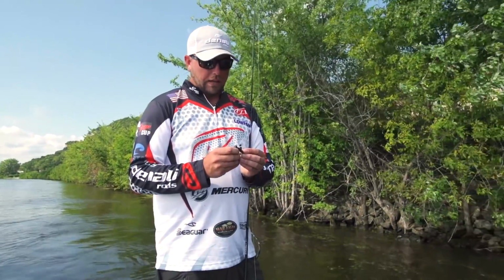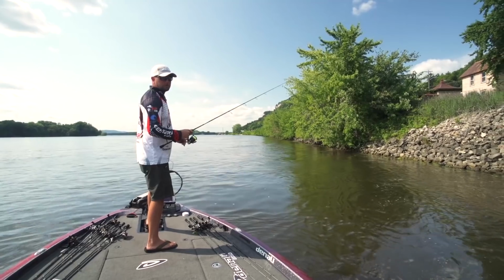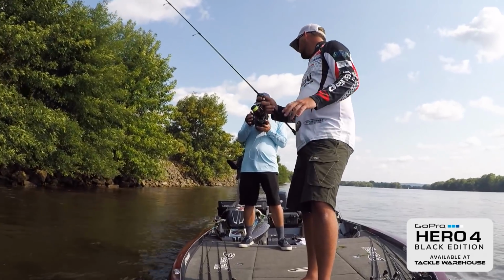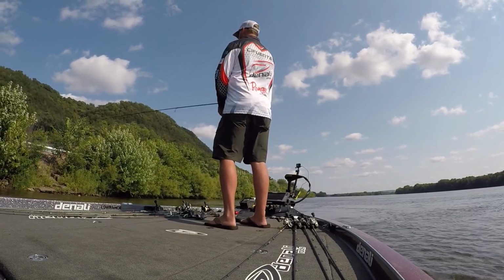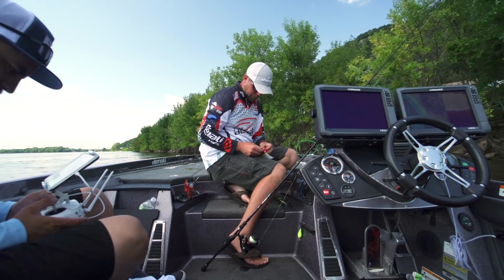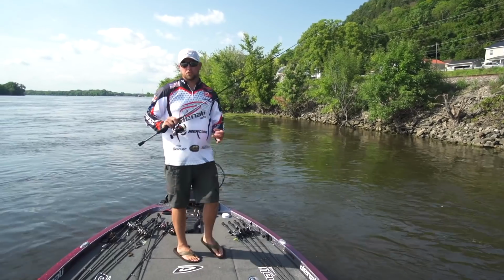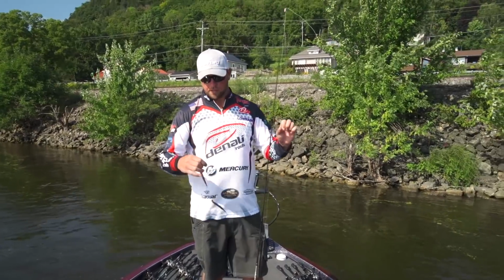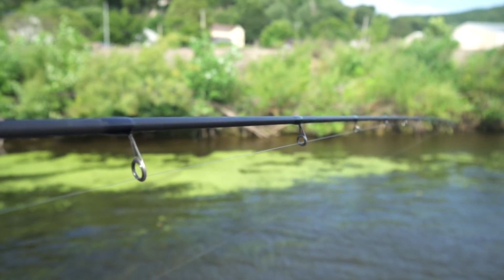Joey Cifuentes Finesse Fishing on the Mississippi - TW VLOG #406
Showcasing one of his favorite finesse techniques, FLW Tour Pro Joey Cifuentes met with the Tackle Warehouse video crew on the Mississippi to demonstrate the fish-catching power of the Big Bite Baits Limit Maker Worm and Jig. Backed by the outright performance of the Denali AttaX Series Spinning Rods and Denali KOVERT Lite Series Spinning Rods, Joey Cifuentes coaxes a number of Mississippi smallmouth into biting. Make sure to keep it locked in to the Tackle Warehouse VLOG page to get more exclusive content, professional insight, and the best products at the best prices.